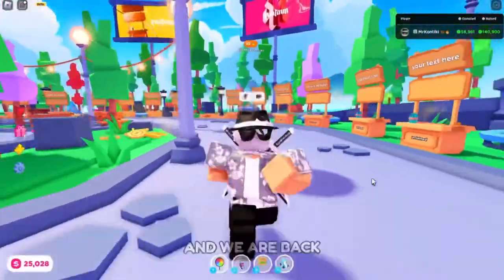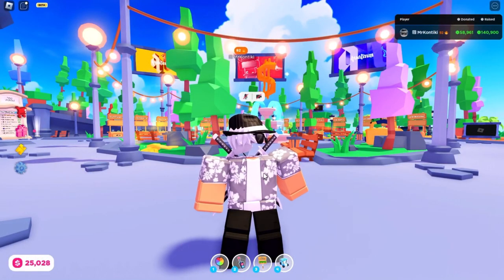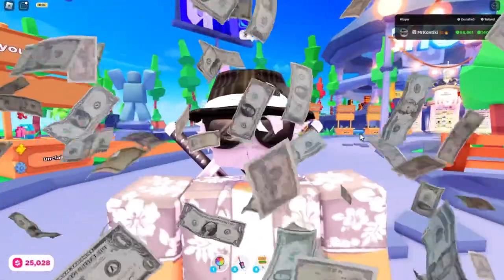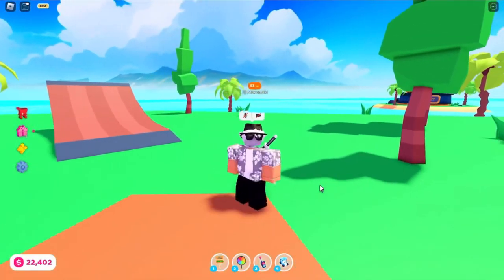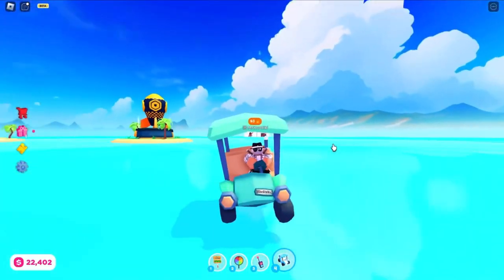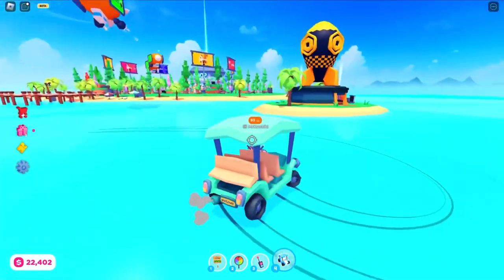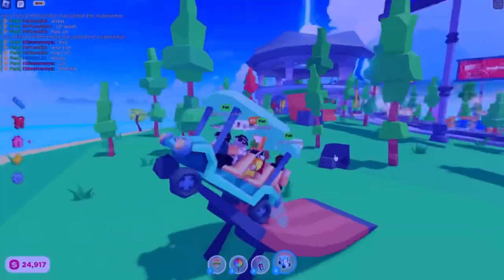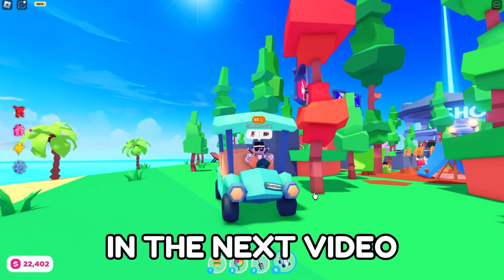How to UNLOCK the GOLF CART in Pls Donate 🚗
With the new update came a BRAND NEW gamepass into Pls Donate, THE GOLF CART! And in this video, I am going to review it!